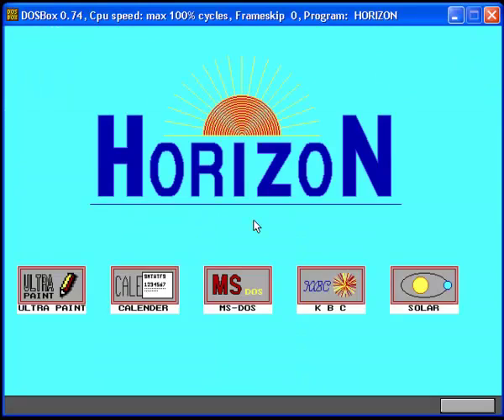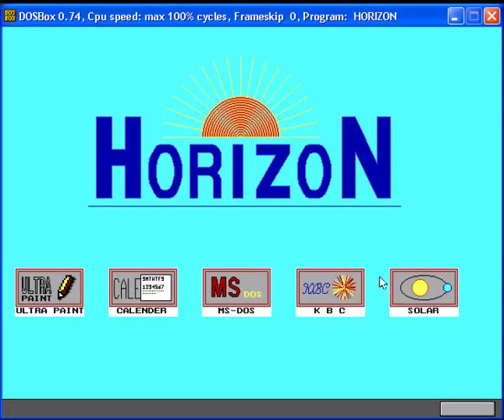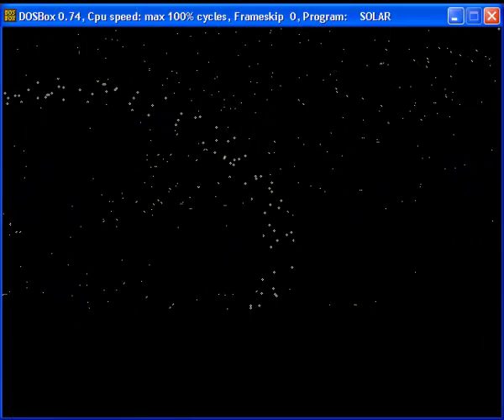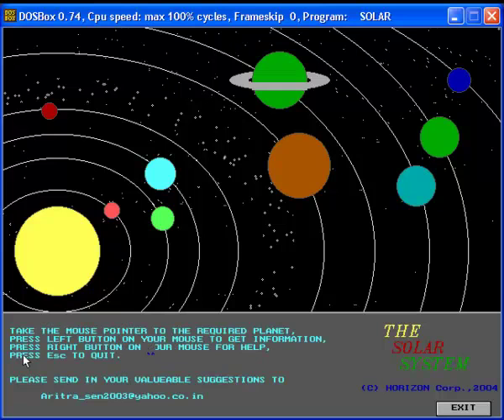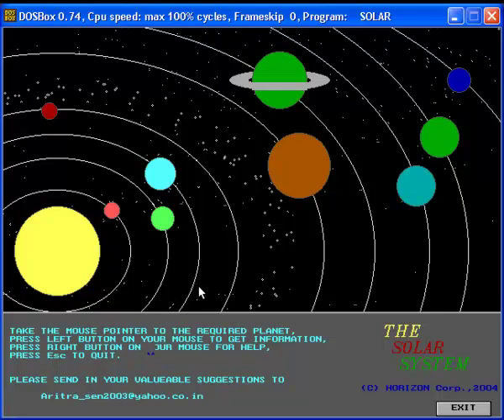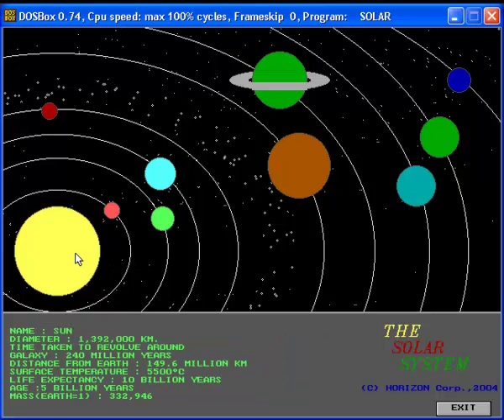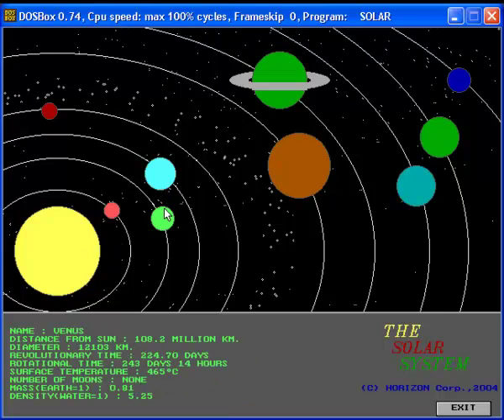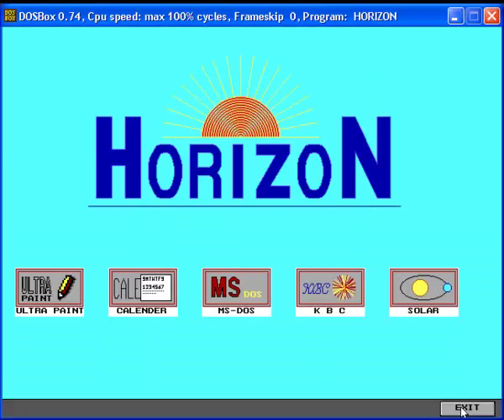Project Horizon - Overview, Solar System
Project Horizon was my high school project. It was a GUI like windows 3.1 running on top of DOS. The entire windowing toolkit for this project was made from scratch in TurboC v1.2.